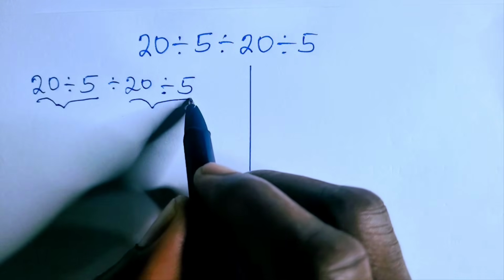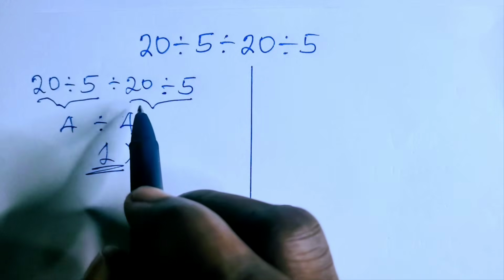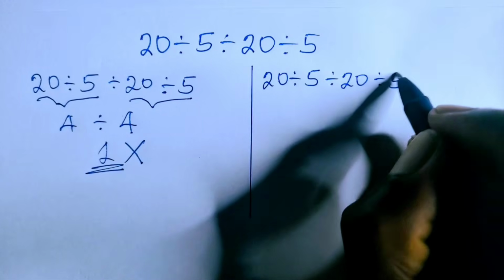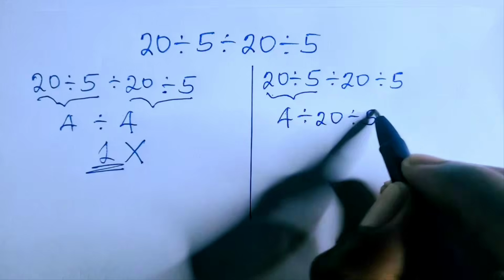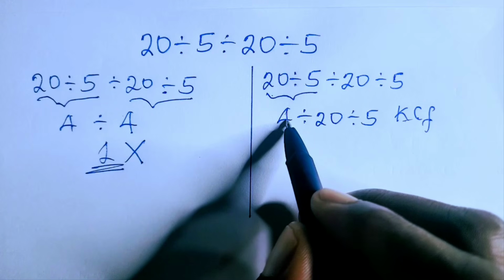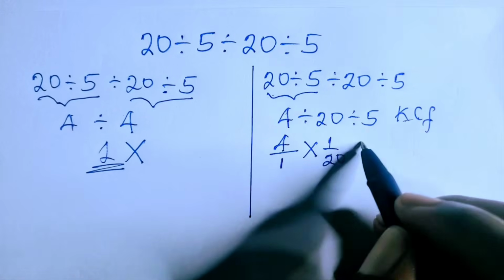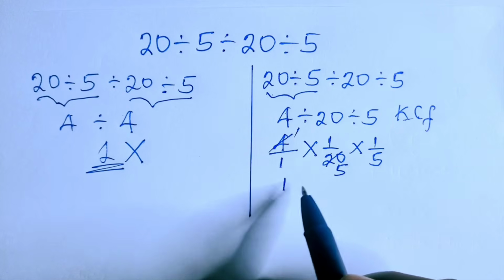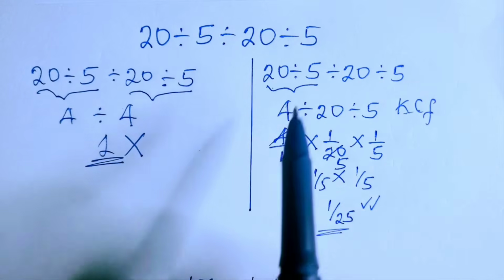20÷5÷20÷5 = ❓️/ 95% of Students Get This Math Question Wrong!😭/PEMDAS Rules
Can you solve 20 ÷ 5 ÷ 20 ÷ 5 correctly? 🤔 Many students get this simple-looking math problem wrong because they misunderstand the PEMDAS/BODMAS order of operations.
In this quick math challenge, you’ll learn how to handle consecutive division correctly, avoid the common mistake, and solve the expression step by step.
Watch until the end, test your answer, and see if you got it right! 🔥